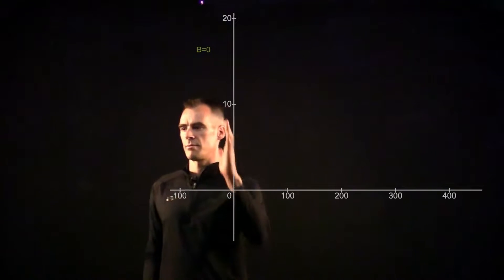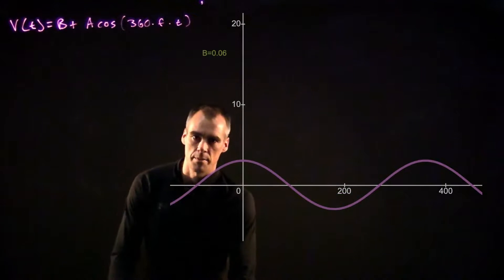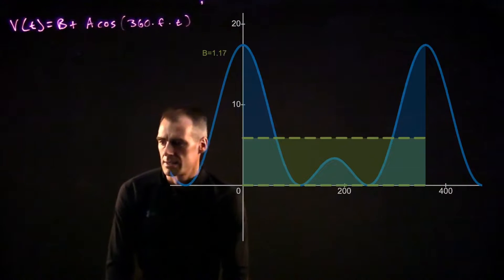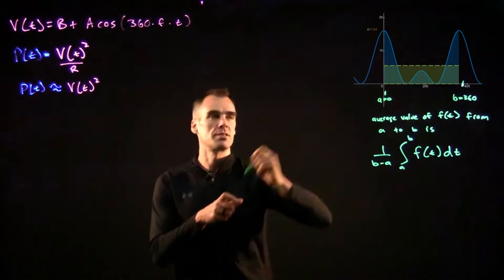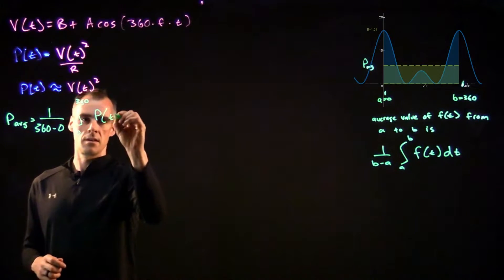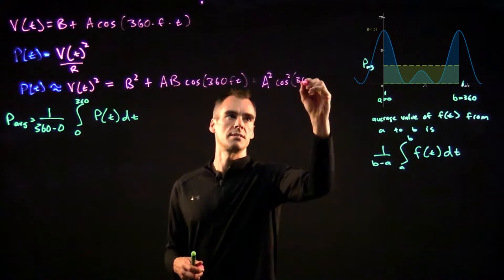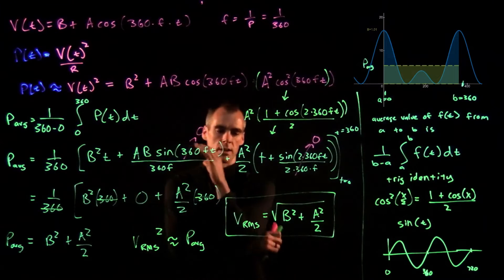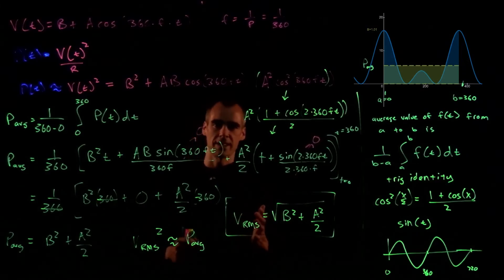What is RMS Voltage? A mathematical explanation.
A partially graphical but mainly mathematical explanation of how we get the equation for RMS voltage